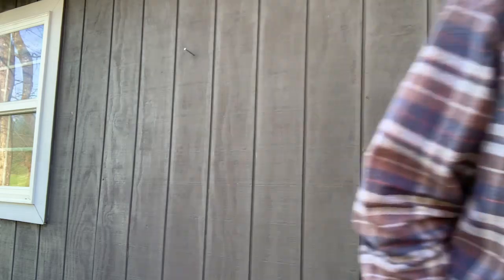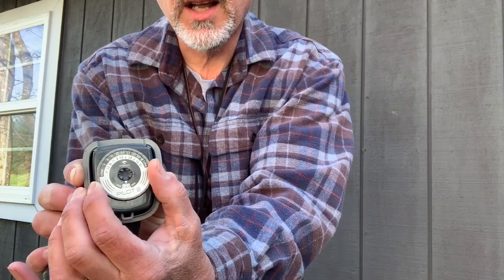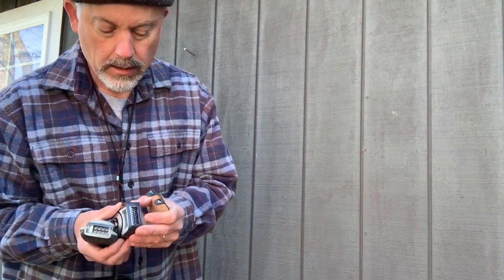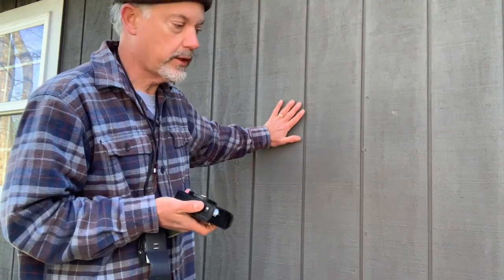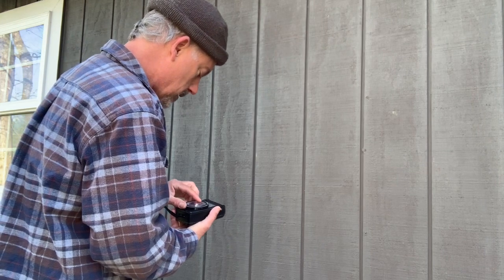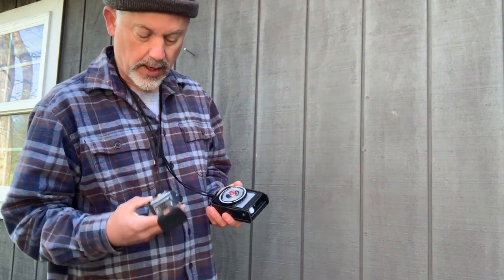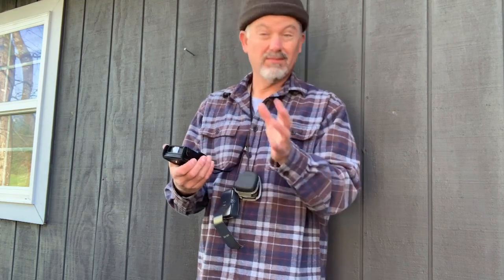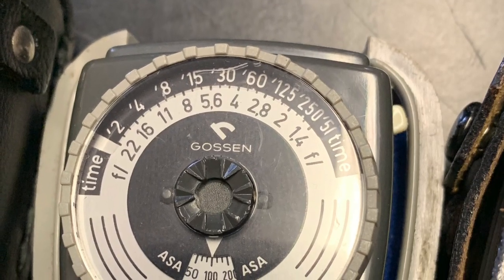Light Meters for film photography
Use of old hand held light meters for cameras that done have one built in.